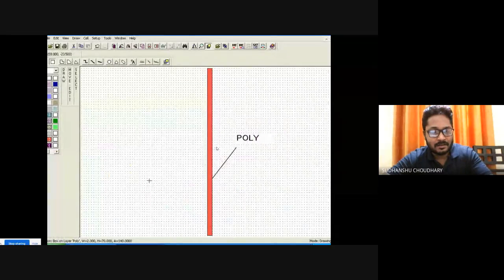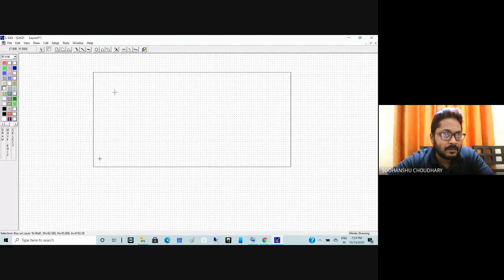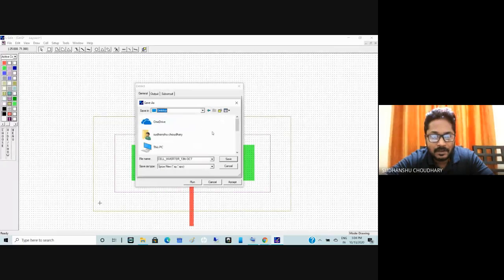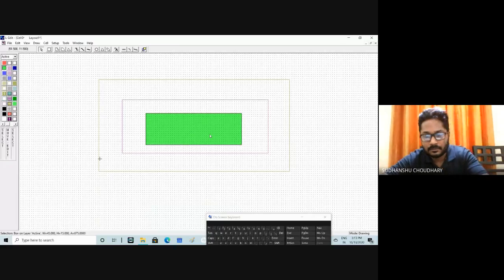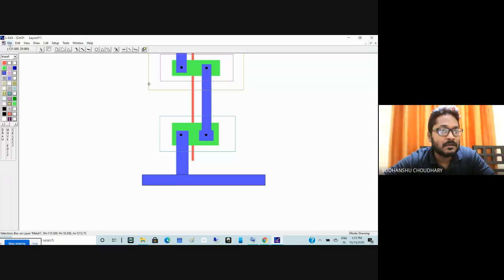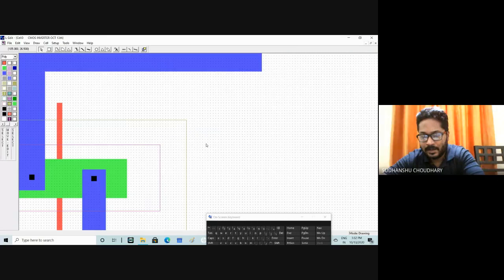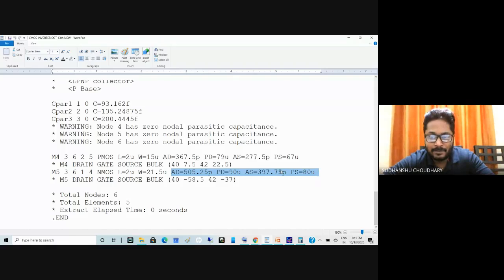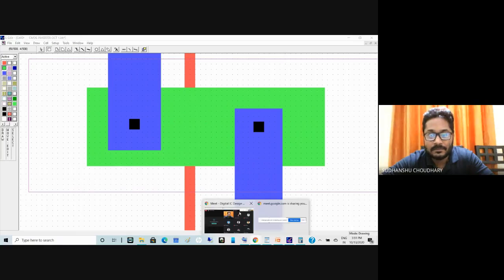Lecture-10 (IC Layout using L-Edit, Parasitics Extraction) Digital IC Design course M Tech VLSI-ESD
Lecture-10 (IC Layout using L-Edit, Parasitics Extraction from the Layout) Digital IC Design course for M Tech VLSI and ESD at NITKKR